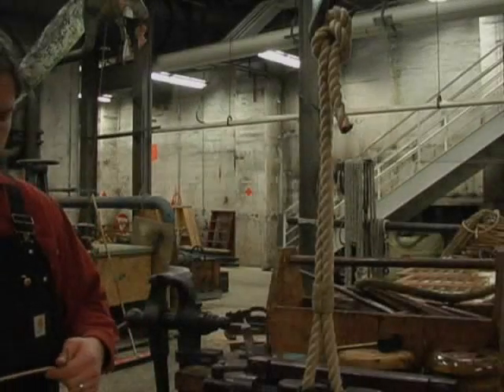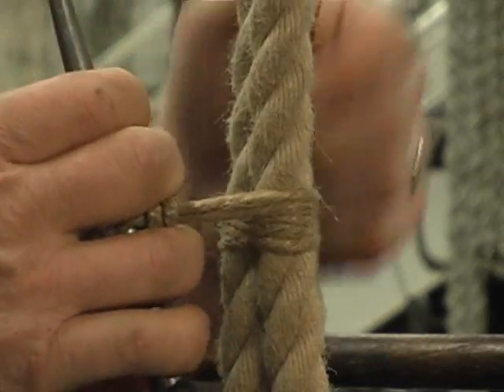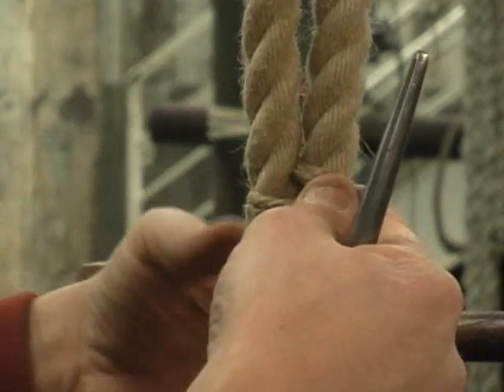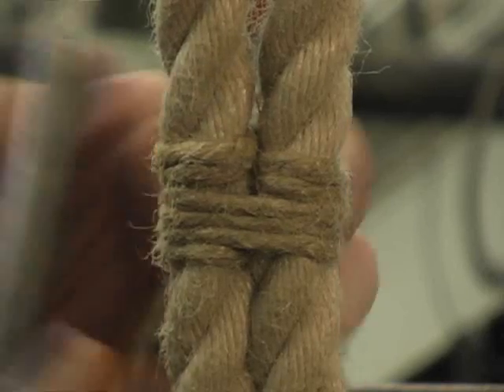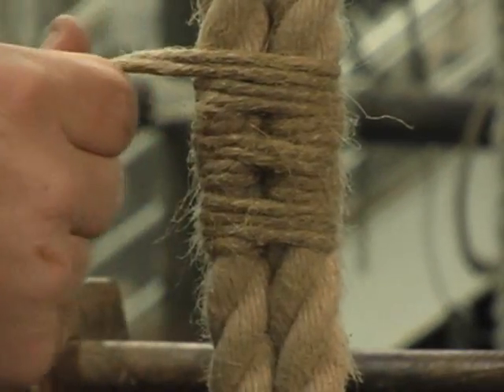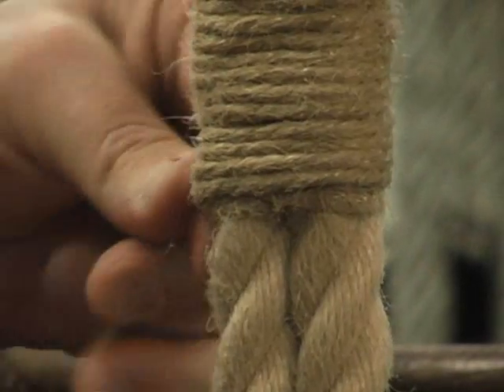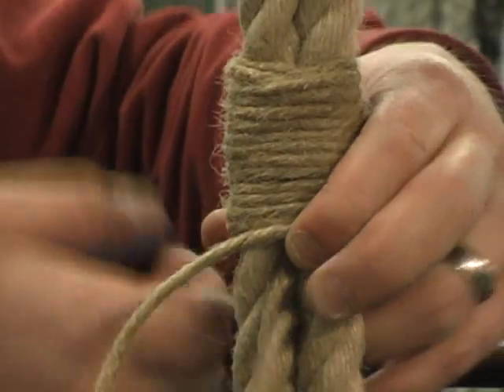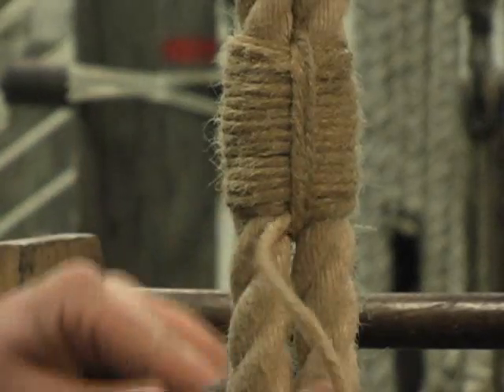Marlinespike Seamanship- Quick and Dirty Seizing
This is a quick way of making a seizing. It is not a proper way. This method is efficient for use on a peice of rigging that will not be employed in service for long or will not have any significant strain on it.